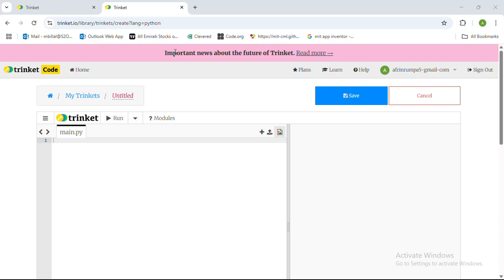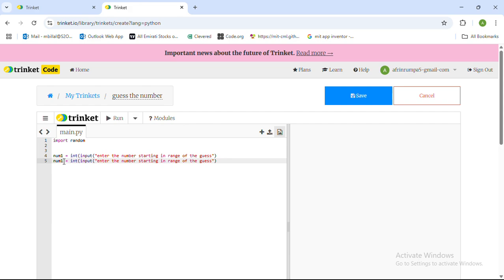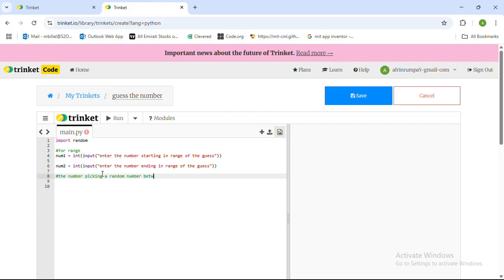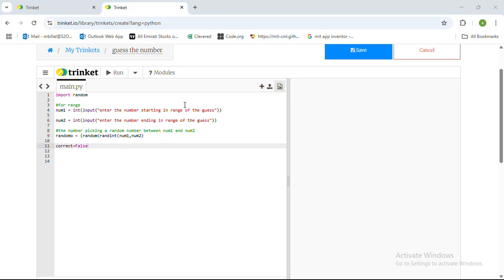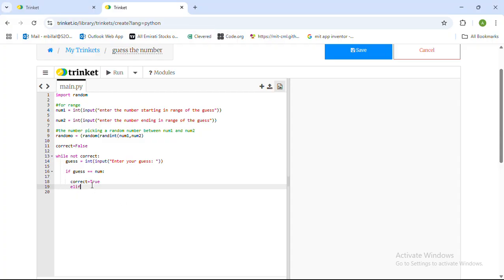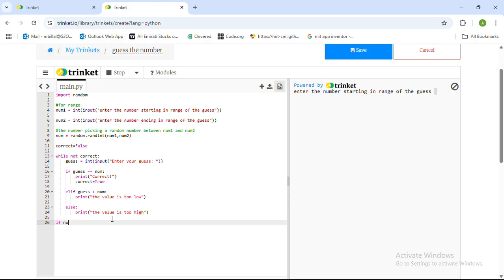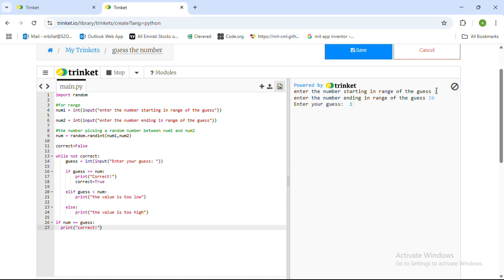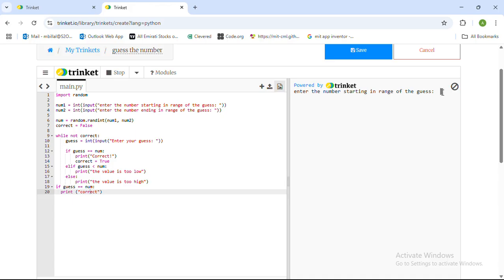guess the number project in trinket